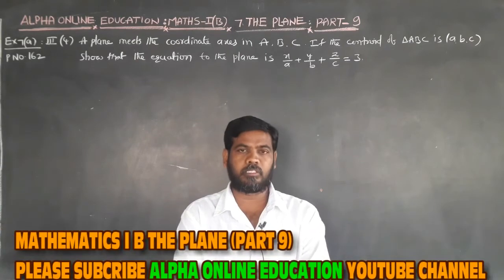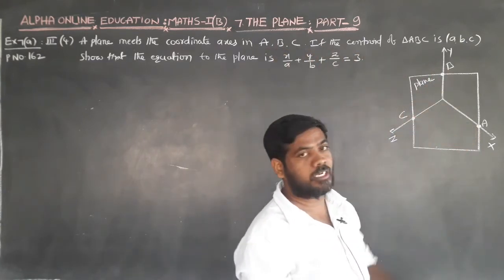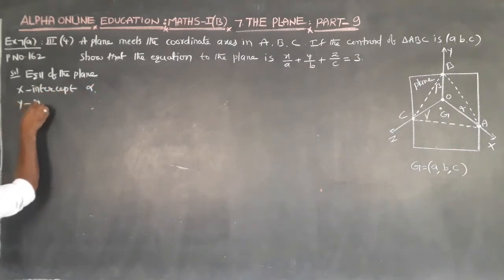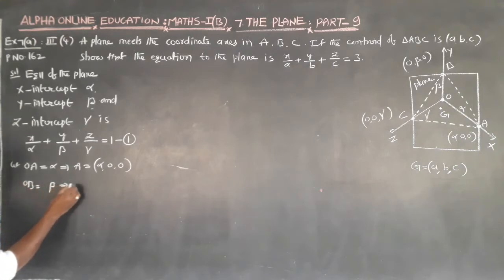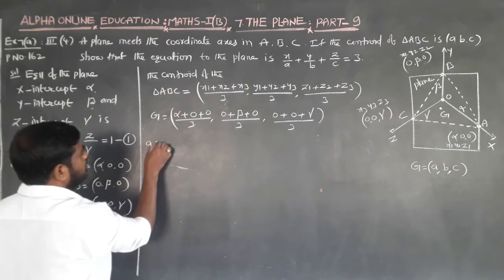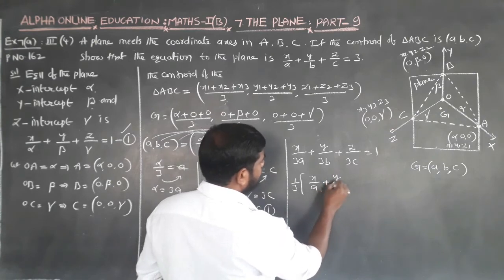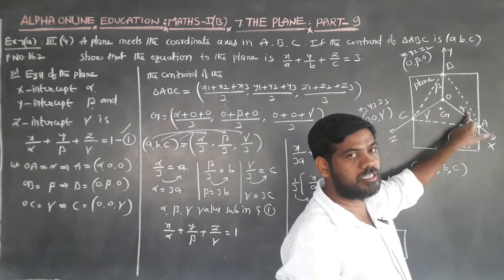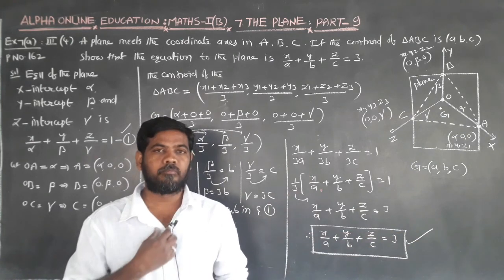INTER I YR : MATHEMATICS I B (E/M) TOPIC : THE PLANE (PART 9)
M1EVTP82